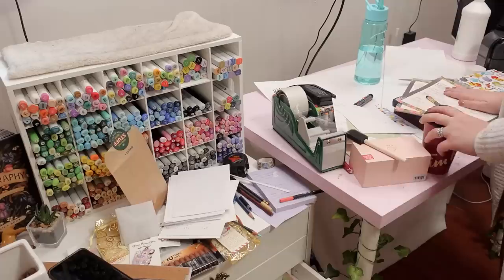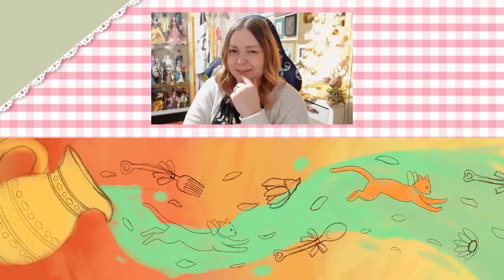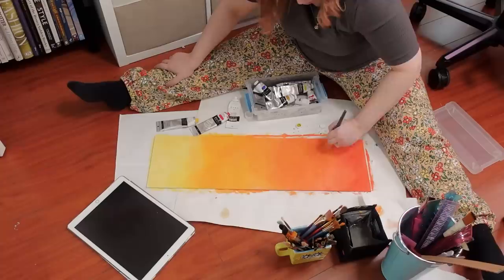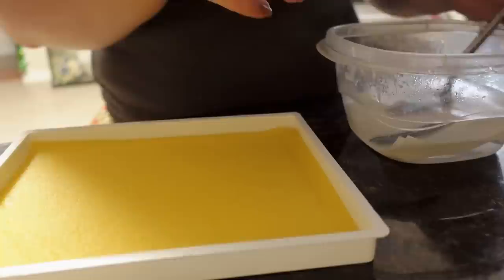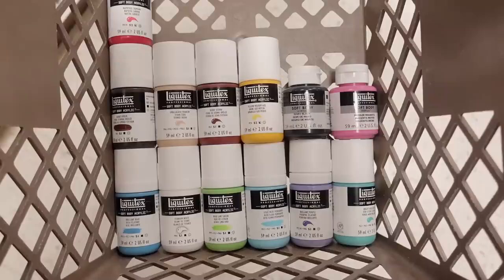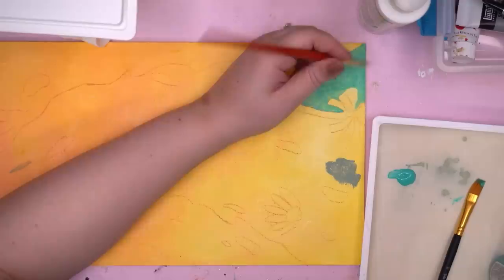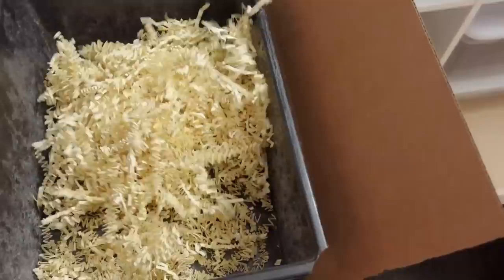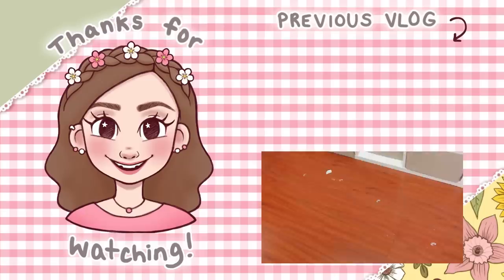Painting Again After a Break From Art